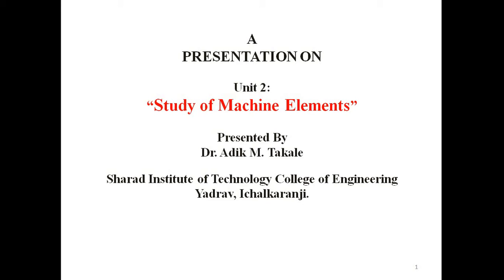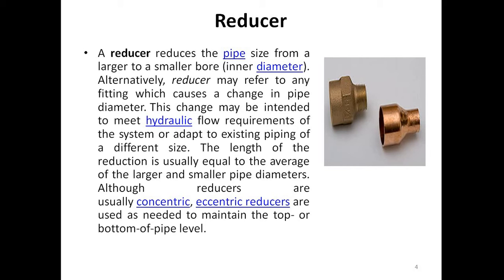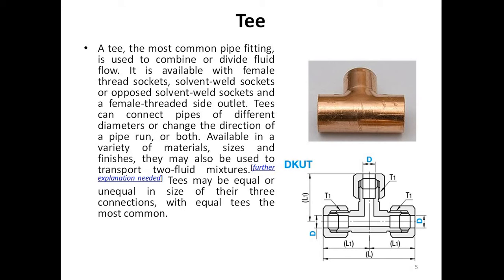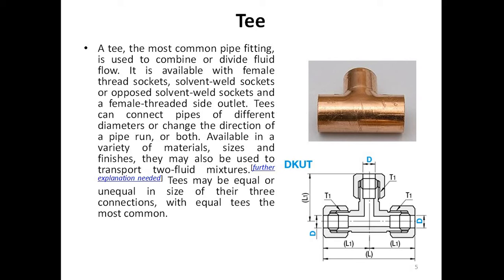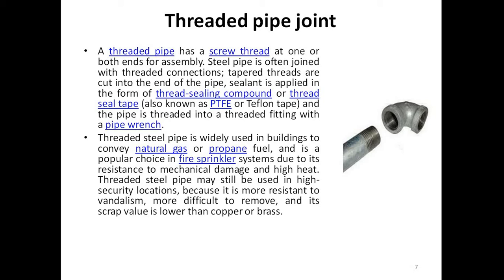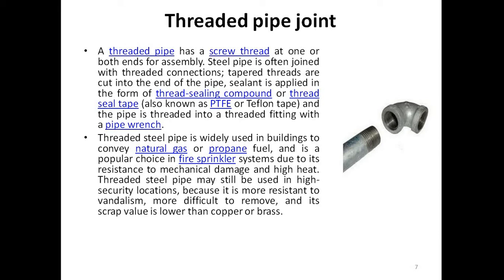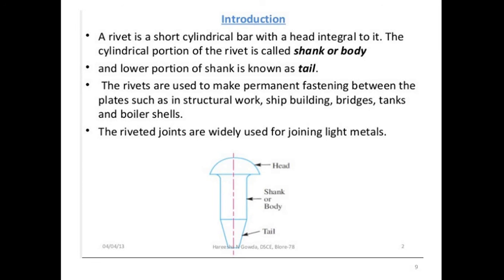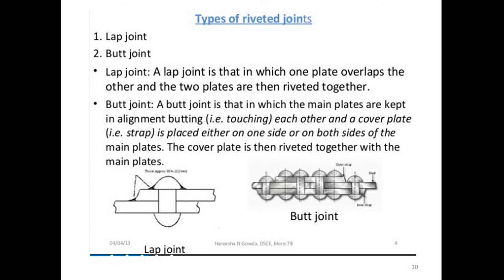study of machine elements 6